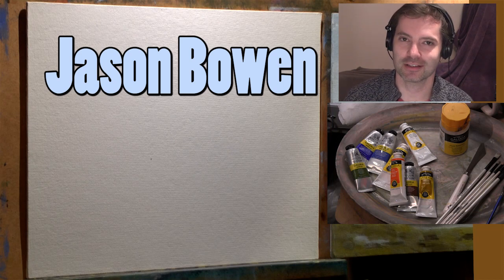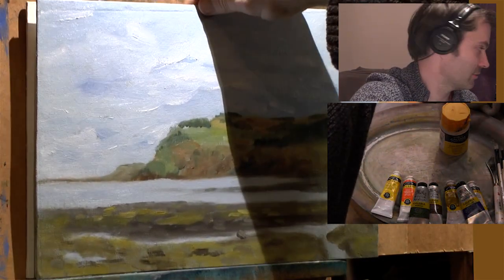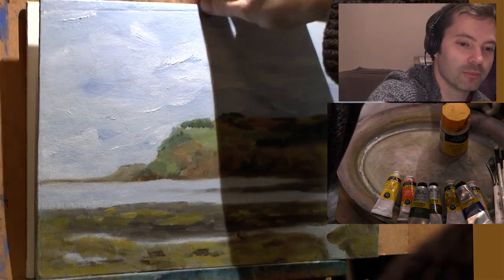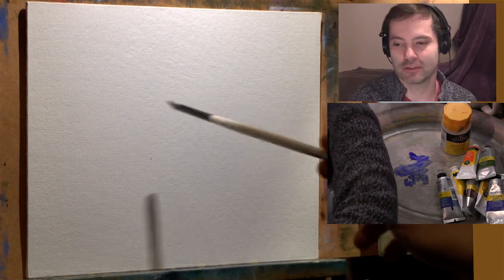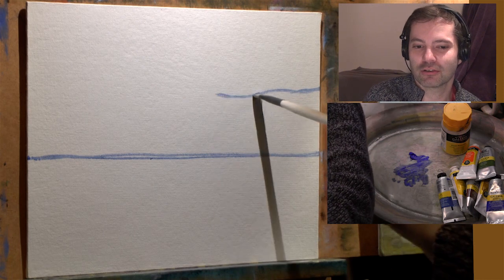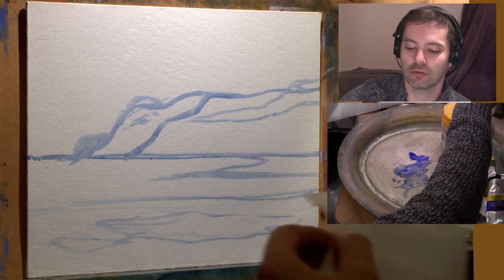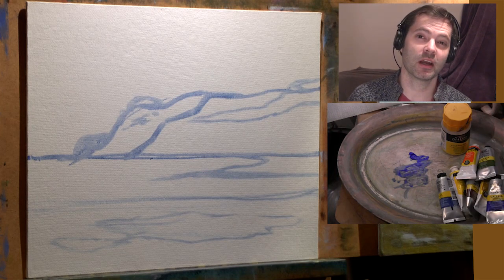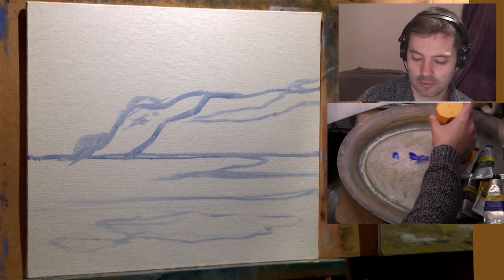Acrylic Headlands Full Episode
Special thanks to the Producer: Rev Mark King, Sarah Fezio

Winsor and Newton Galeria Acrylics Used

Cad Yellow
Cad Red
Sap Green
Yellow Ochre
Burnt Umber
Cobalt Blue
Cerulean Blue Hue
Titanium White

Fluid Retarder